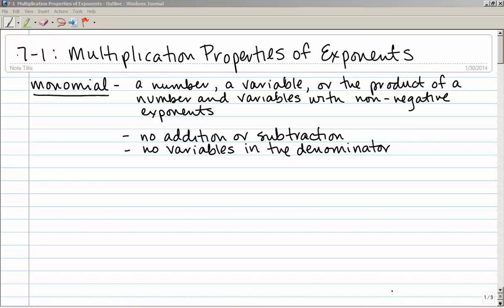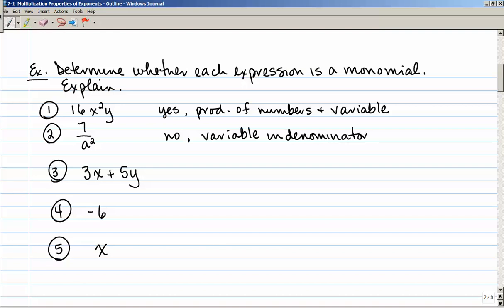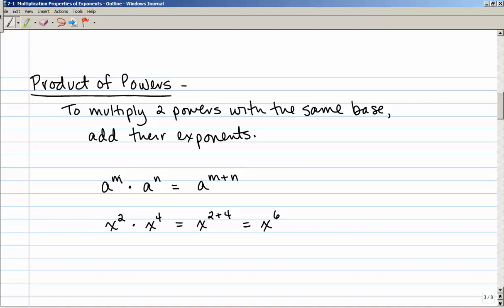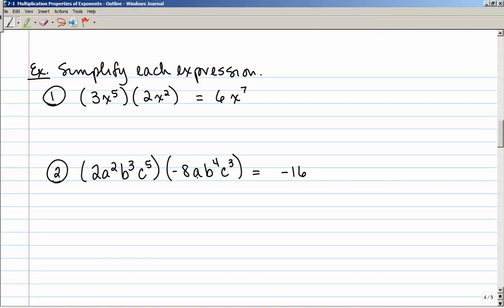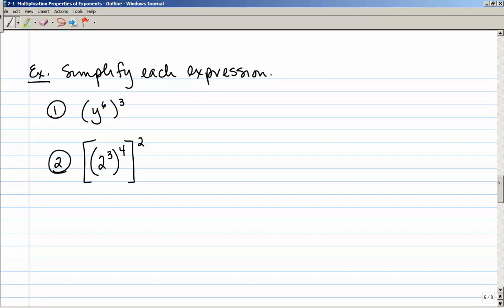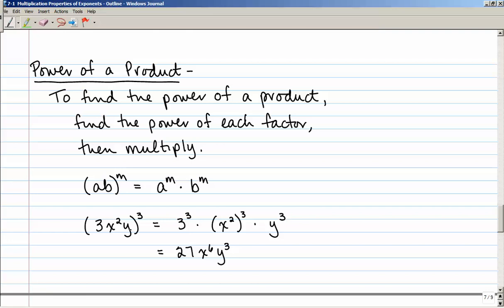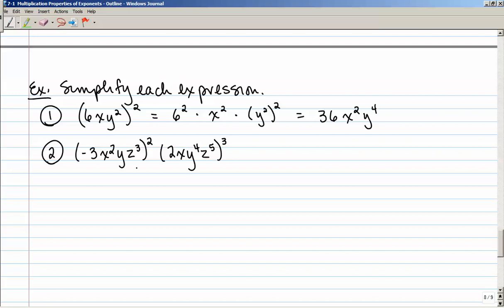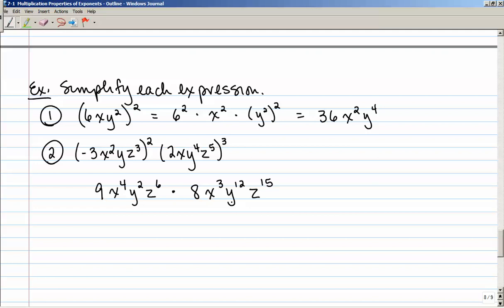7 1 Multiplication Properties of Exponents